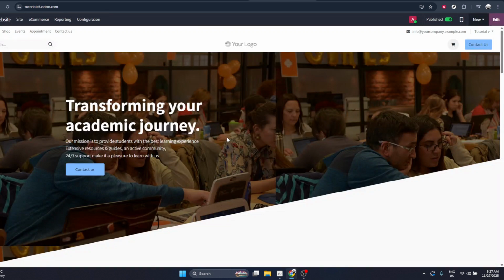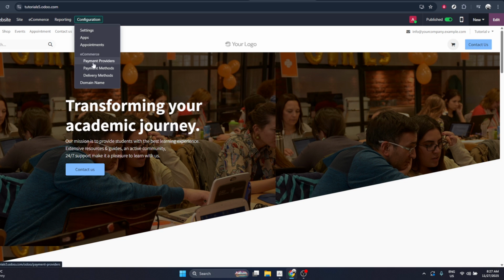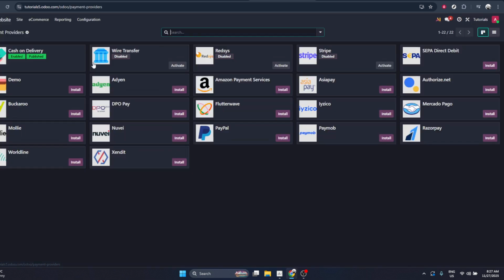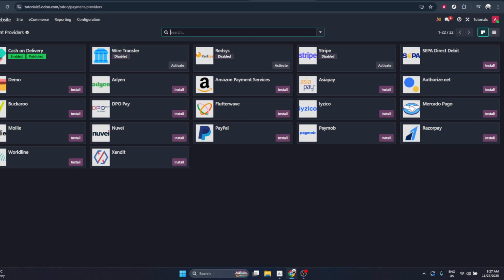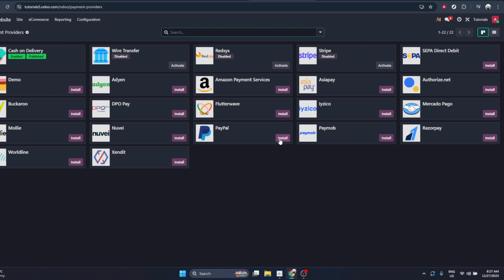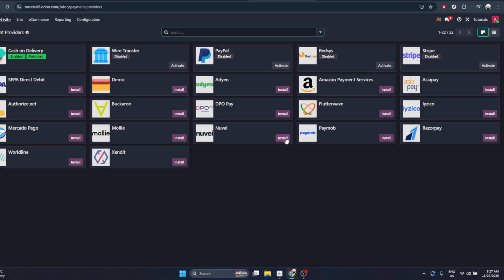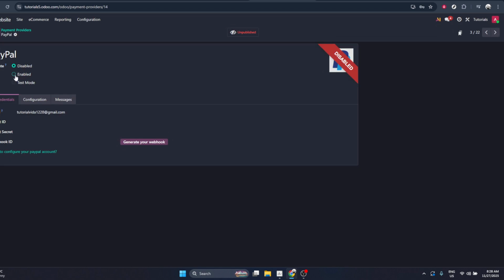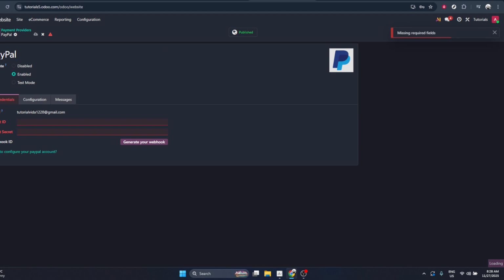How to Add Payment Method in Odoo | Easy Tutorial 2025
In this video, you’ll learn how to add a payment method in Odoo to enable seamless transactions on your website or eCommerce store, streamlining your business operations.